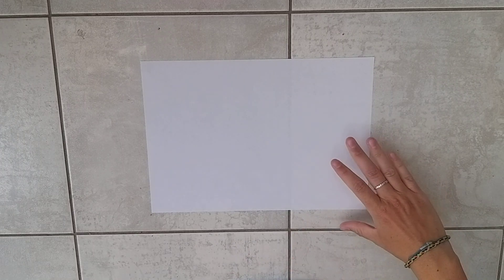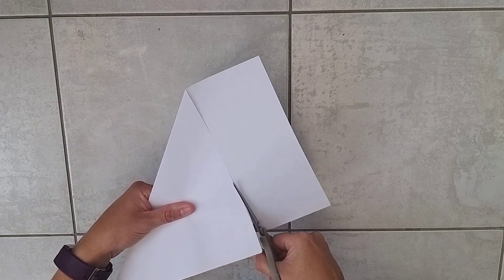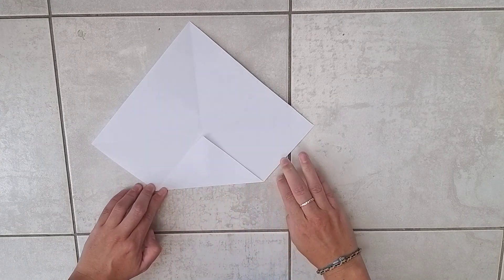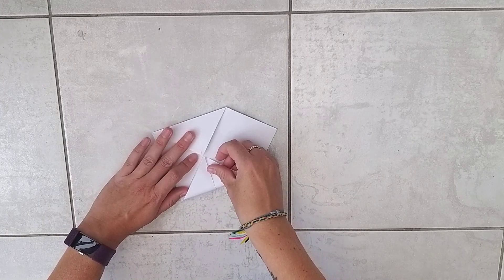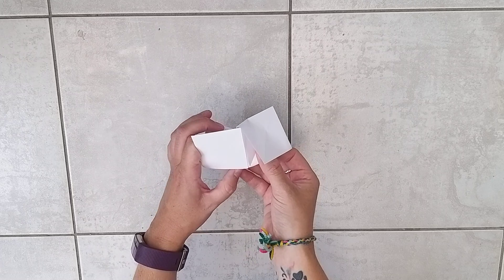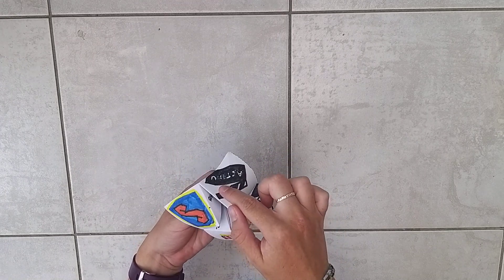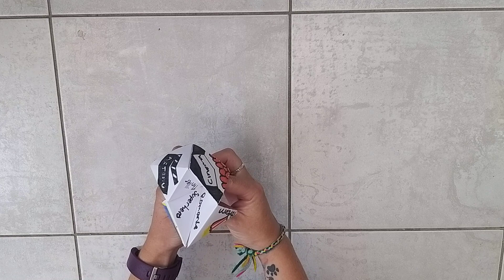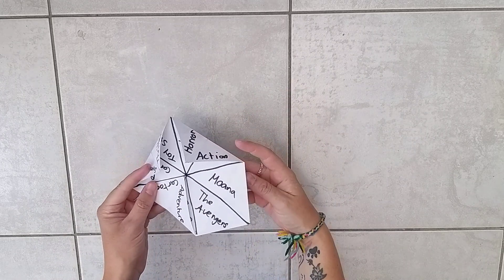CREATE - Movie Picker